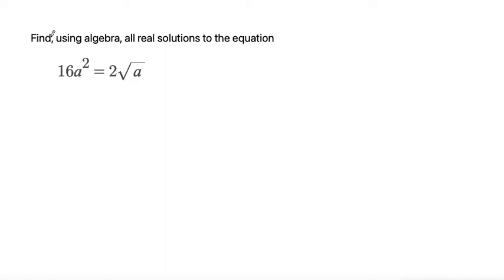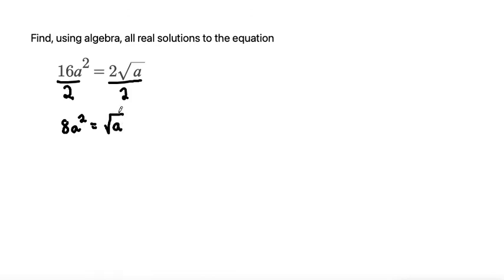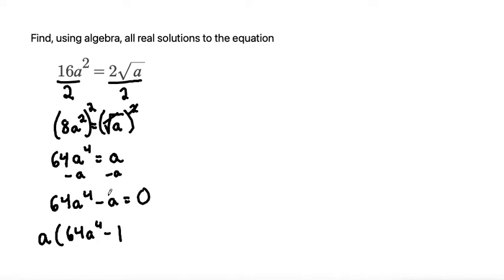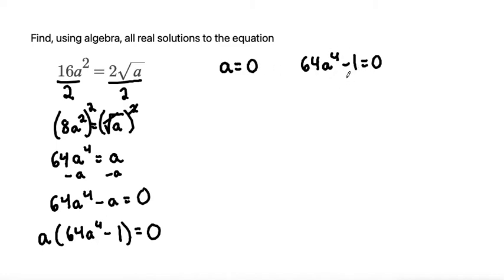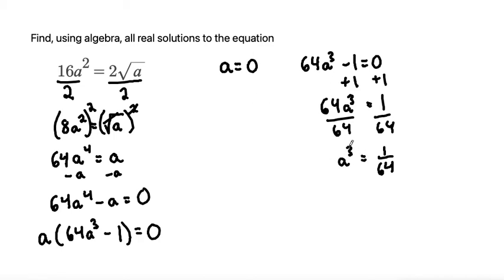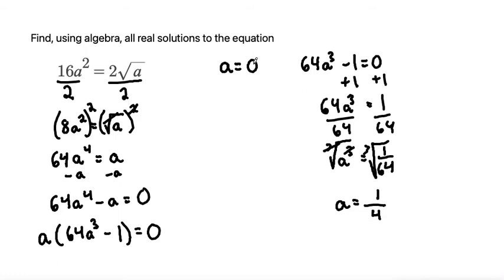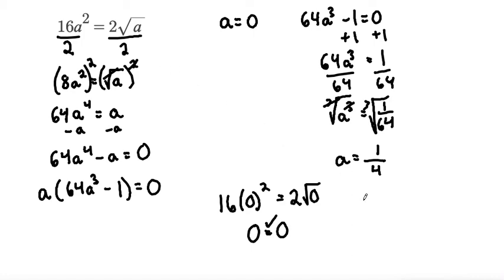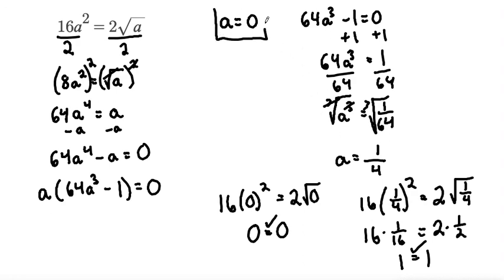Find, using algebra, all real solutions to the equation 16a^2 = 2sqrt(a)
Topic: Solve the equation, square root